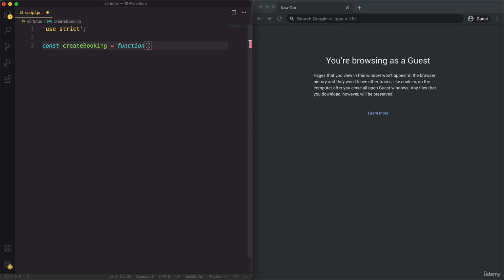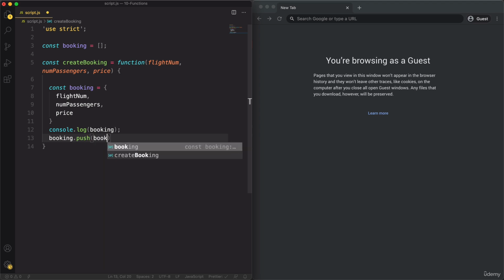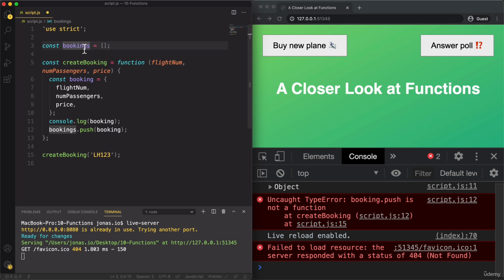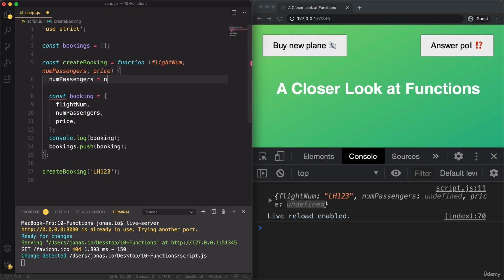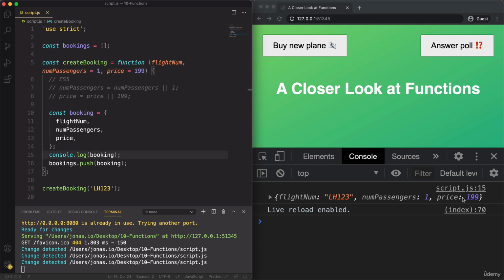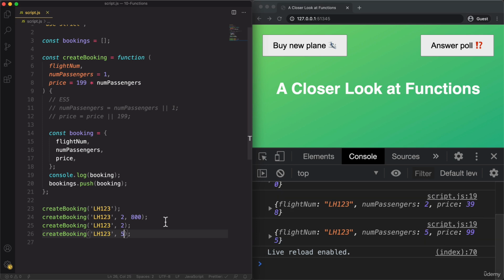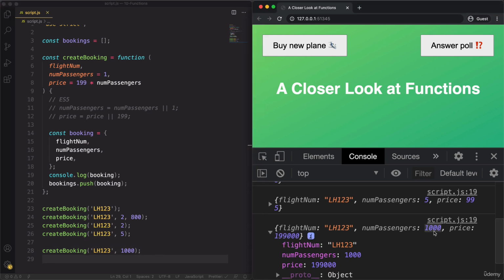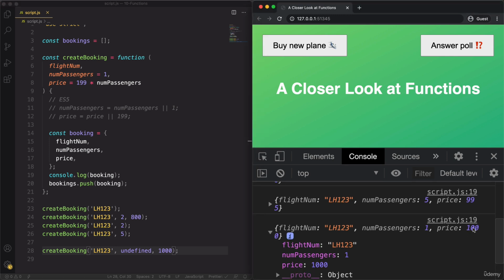135 Default Parameters